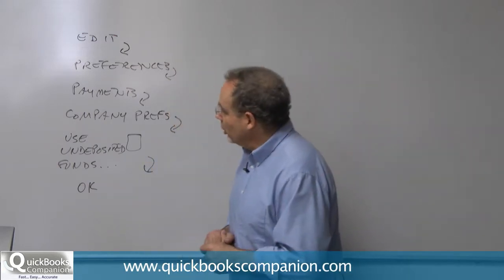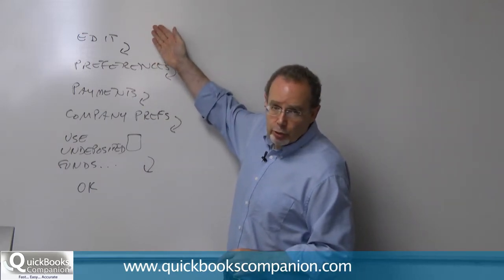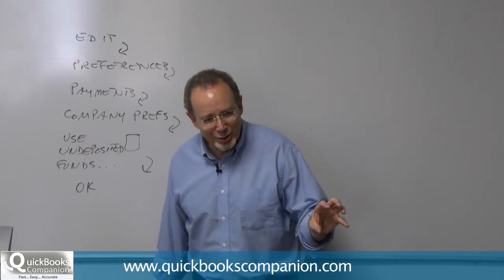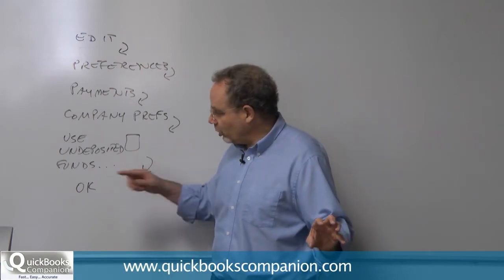QuickBooks - What You Need to Know (4/5):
Duplicate names for customers and vendors, and the failure to understand the Undeposited Funds account can distort your accounting records. Here's how to avoid those problems.